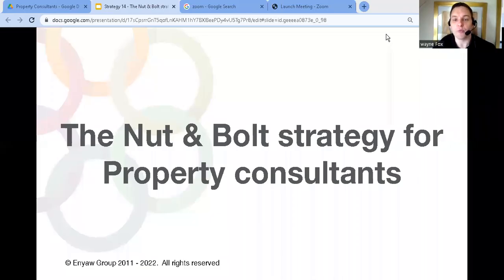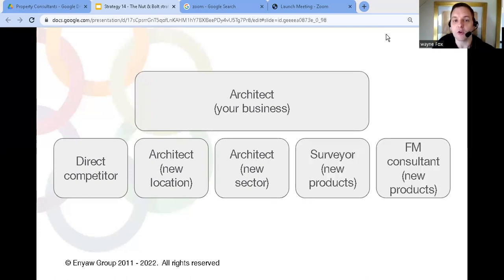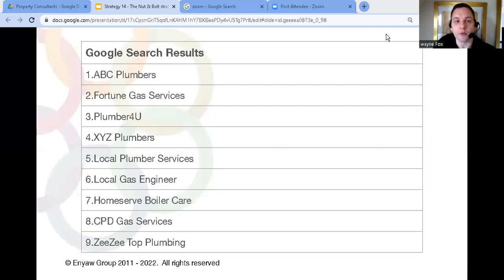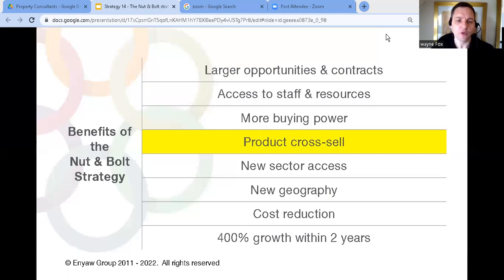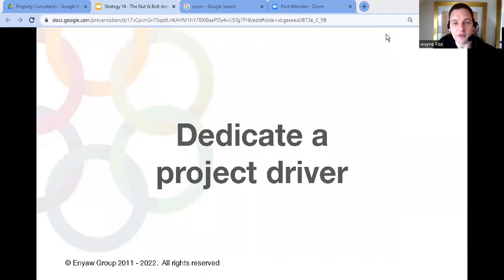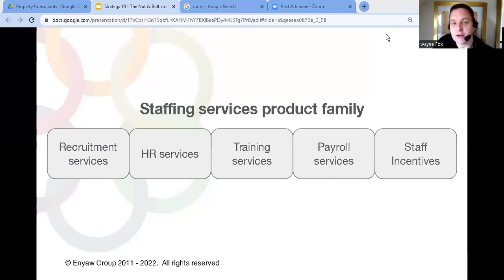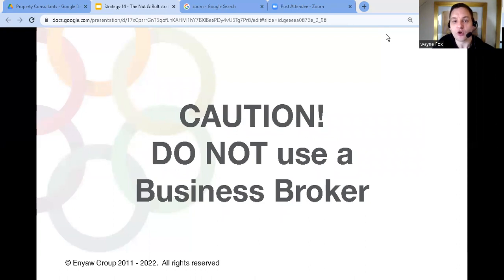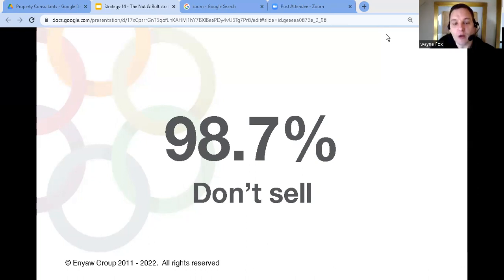The Nut & Bolt Strategy For Landscape Architects